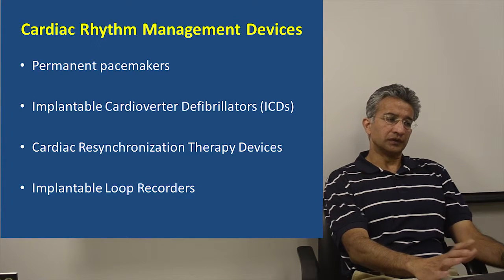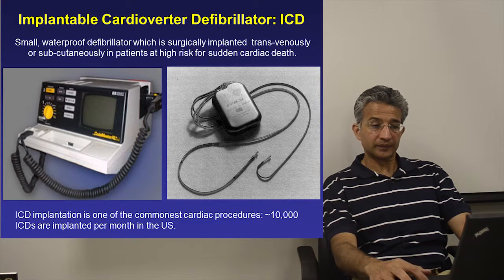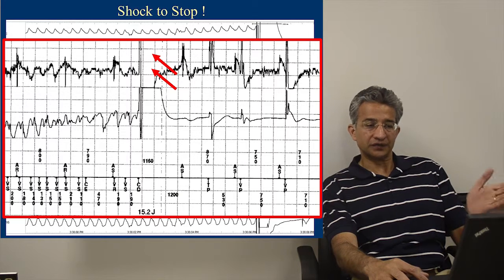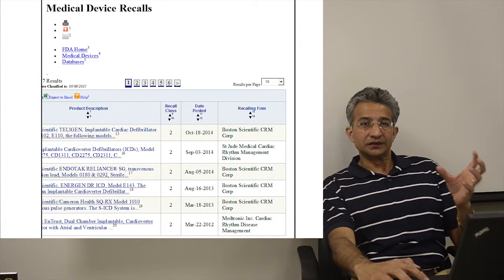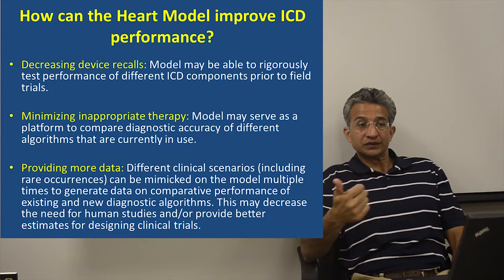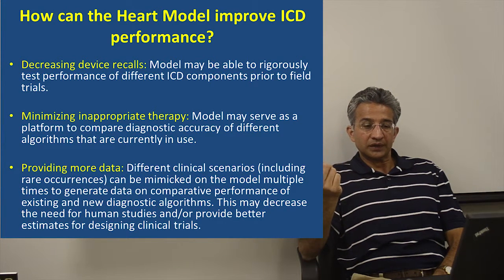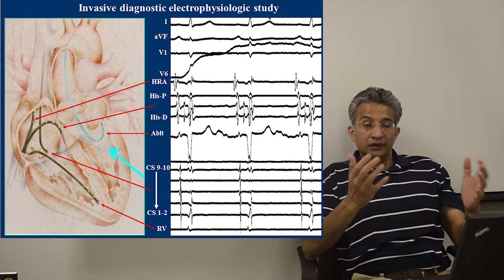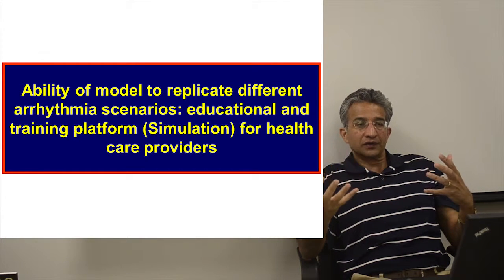CyberCardia Kickoff Meeting Presentation: Dr. Sanjay Dixit